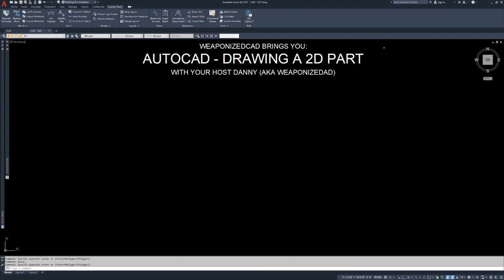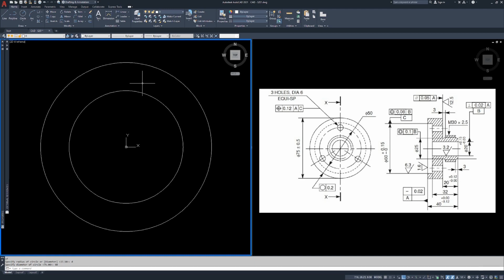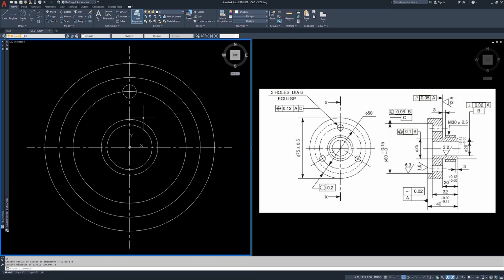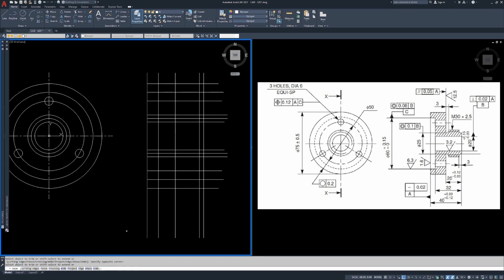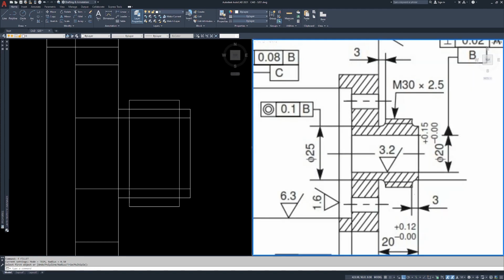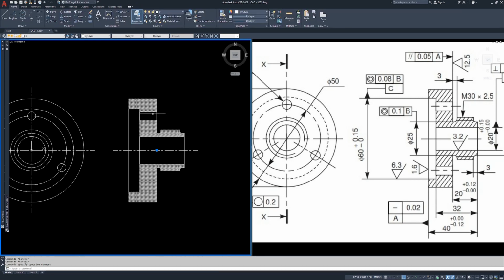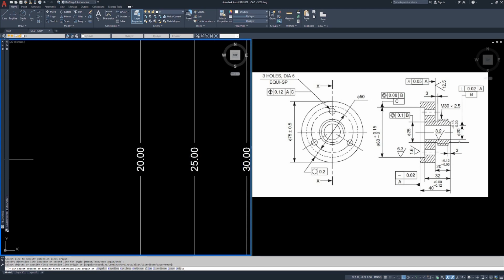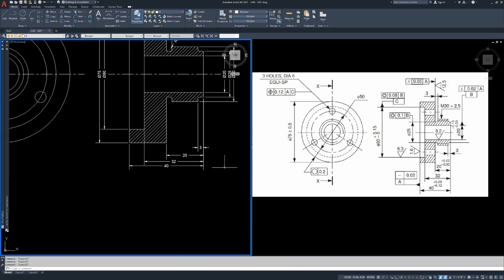S2E1 - How to Draw a 2D Part in AutoCAD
This video will take you through the process of drawing a 2D part in AutoCAD from start to finish.  We cover a ton of commands, and even find a few mistakes in the drawing that I downloaded to use as the example.